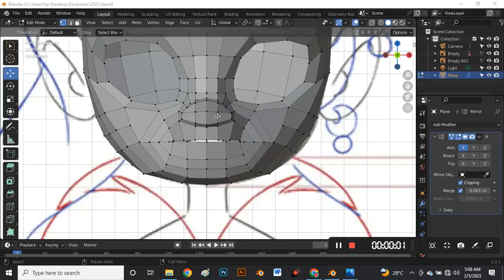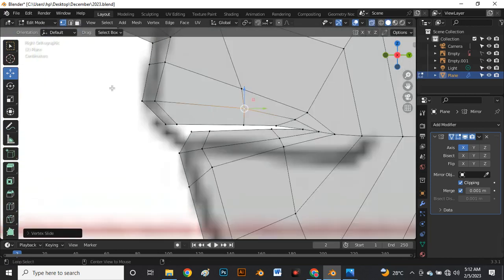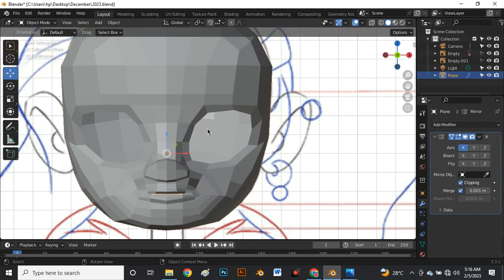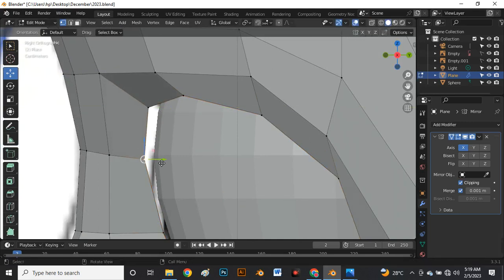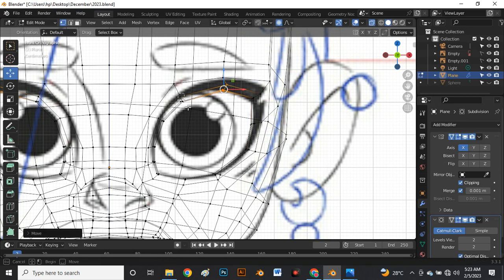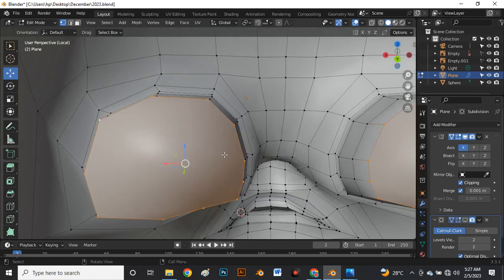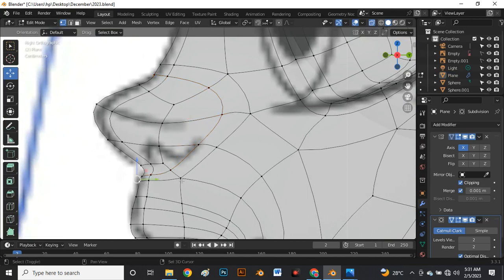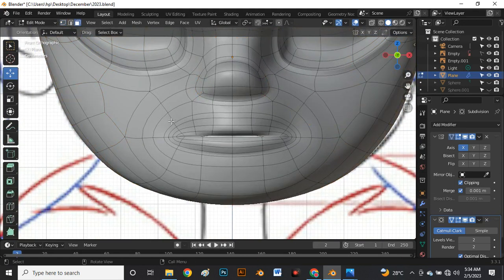Blender Tutorials - How to create Character in blender Level 2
Blender Tutorial - How to create character

You Will Learn :
1.  the fundamentals of blender with a hands on project-based approach
2. flexible procedural workflow that allows you to create a variety of shapes and designs with ease.
3. Be able to create eye catching 3d cartoon character models
4. Foundations of blender 3d
5. Countless tips and tricks